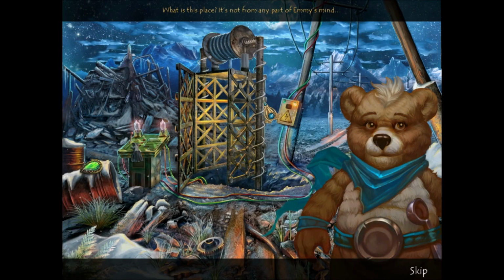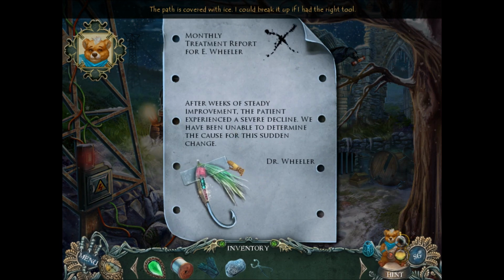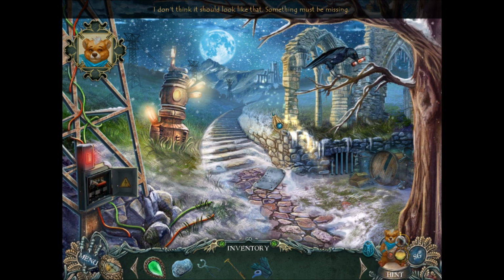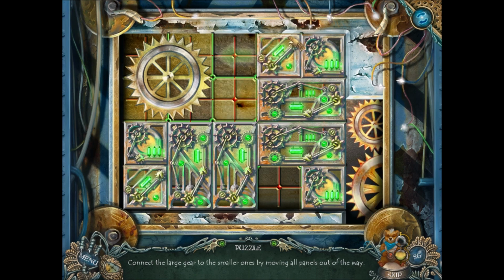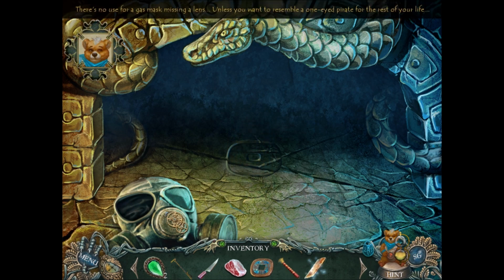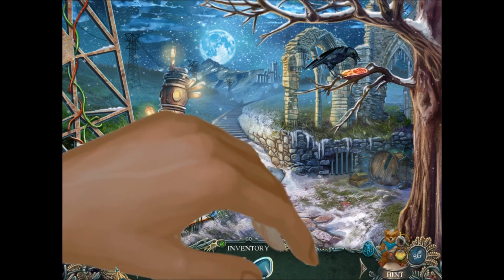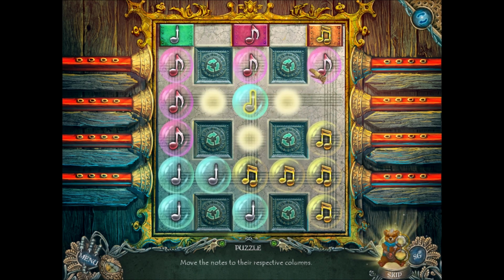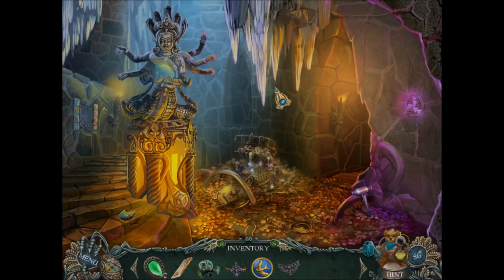Stranded Dreamscapes: The Prisoner (Part 3): The Construction Site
Part 3 of 8, of a walkthrough for Stranded Dreamscapes: The Prisoner. In this video, Aunt Helen goes through a construction site which is connected to an underground snake temple. There is a difficult slider puzzle.